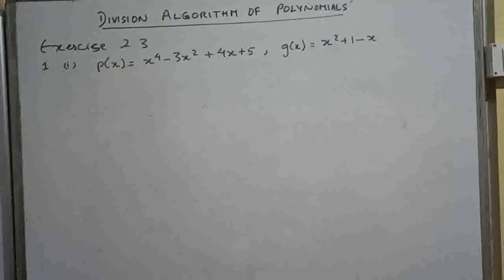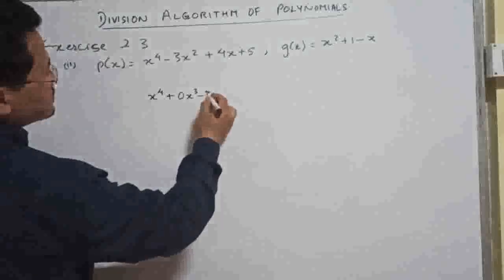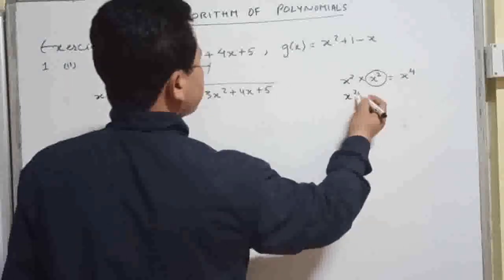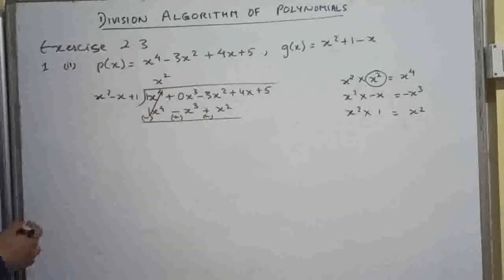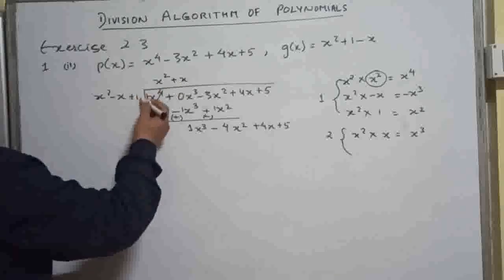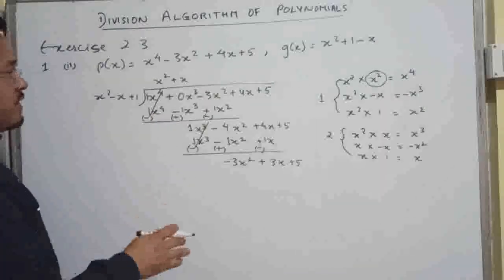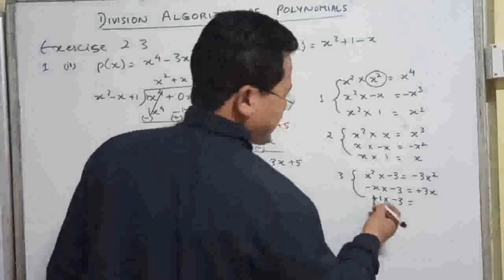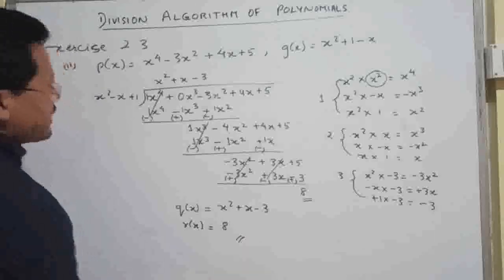Exercise 2.3 Question 1(ii)